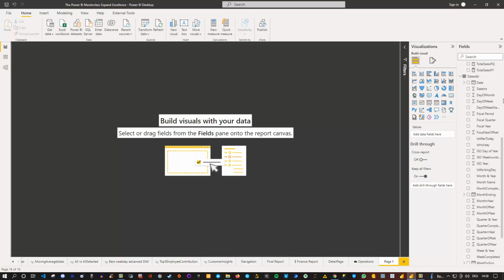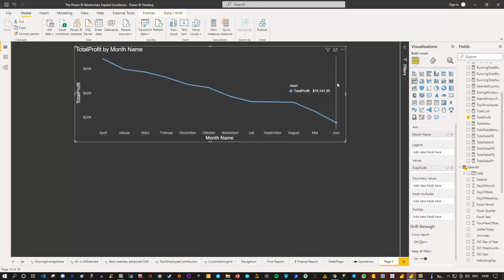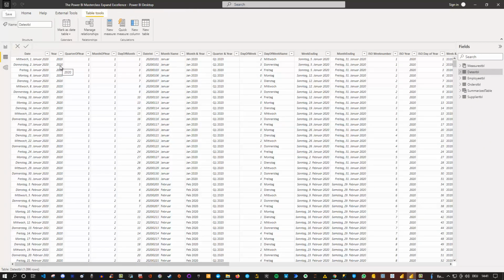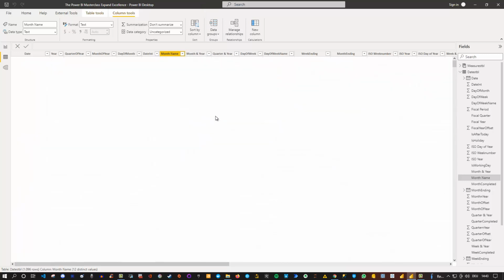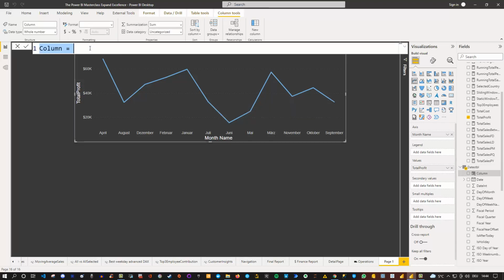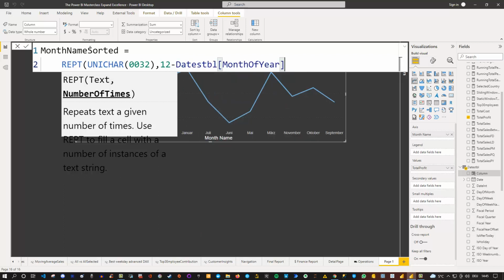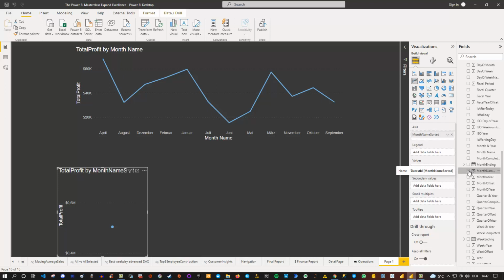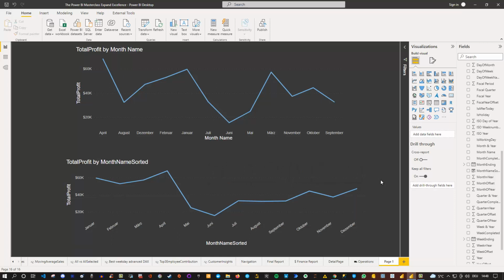Bonus How to sort a Month names using DAX